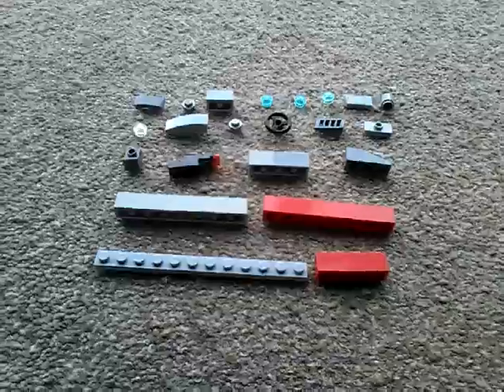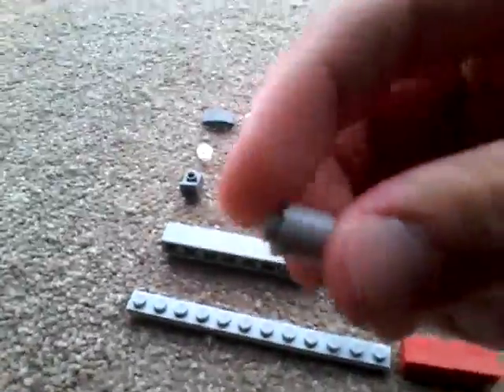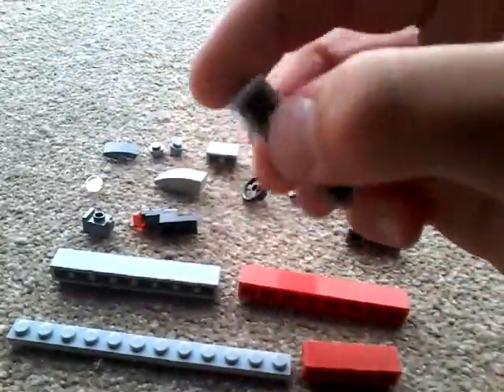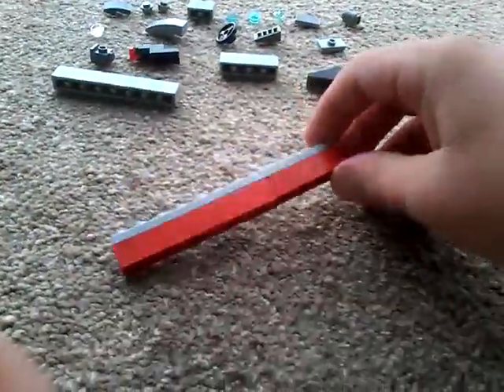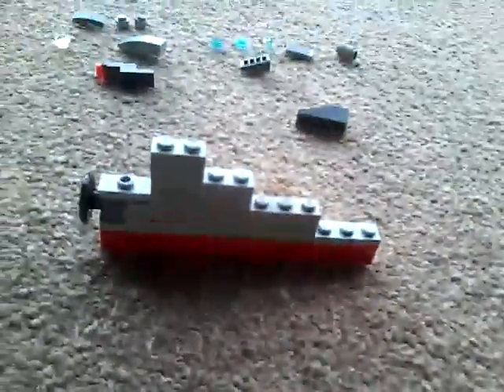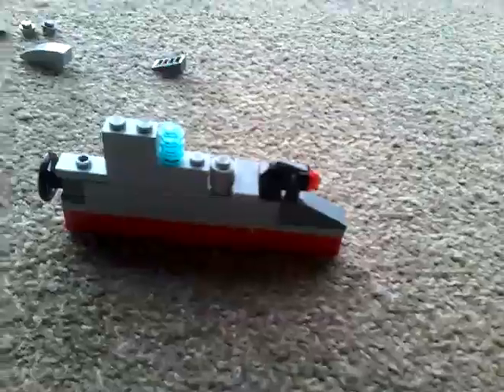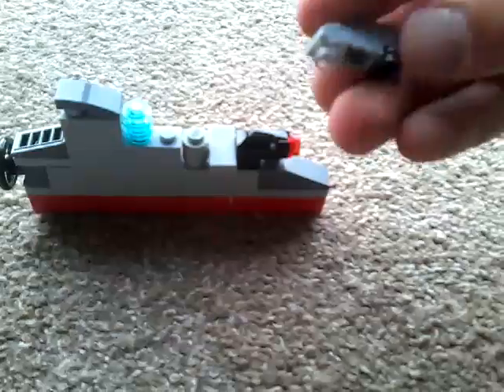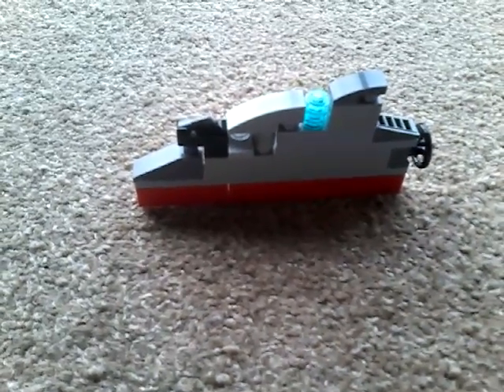How to build a mini submarine that actually shoots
Hey guys new Video on how to make a submarine that actually Shoots!